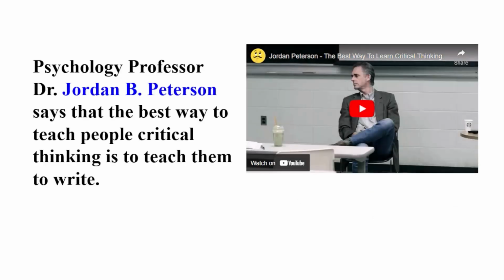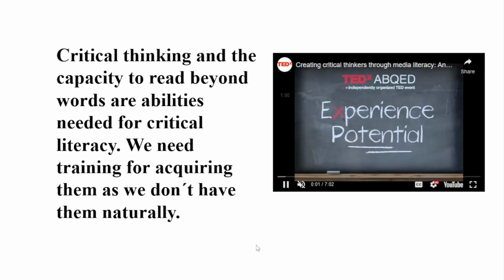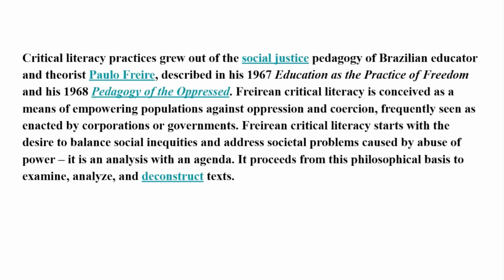The Importance of Digital Literacy Training.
Learning English while listening and Reading. Natural Method. With Lyrics.
What is Digital Literacy?
It is the knowledge, skills, and dispositions needed to use digital media.

The definition of digital literacy changes as per different authors due to the fact that new technologies and innovations change the way people utilize technologies and perform tasks. Also, each author or organization has agreed that the concept of ‘digital literacy’ is a multidimensional concept entailing a complex integration of technical skills, cognitive skills, and meta-cognitive processes as well as civic engagement and ethical awareness.

Critical literacy is an instructional approach that advocates the adoption of "critical" perspectives toward text. Critical literacy is actively analyzing texts and includes strategies for what proponents describe as uncovering underlying messages. The purpose of critical literacy is to create a self-awareness of the topic at hand.

Critical literacy training is essential to avoid the manipulation of everybody's minds.

Psychology Professor Dr. Jordan B. Peterson says that the best way to teach people critical thinking is to teach them to write.

Learning how to write allows us to know how to think. That is why we are encouraged to write when engaged in academic endeavors.

Critical thinking and the capacity to read beyond words are abilities needed for critical literacy. We need training for acquiring them as we don´t have them naturally.

Critical literacy is the belief that interpreting literature is more than simply decoding the words of a text, for language is a social construct that is used to inform, entertain, persuade, and manipulate (Freire, 1987; Luke, 2012). That is another reason why we need training in Critical Literacy.

The Cambridge Life Competencies Framework provides a map of the most important skills learners need to develop to participate effectively in the world and to fulfill their potential throughout their education, careers, and lives in general. It is made up of six Competencies – Creative Thinking, Critical Thinking, Learning to Learn, Communication, Collaboration, and Social Responsibilities. Linked to these competencies are the three foundation layers that underpin them all. One of these foundation layers is Digital Literacy.

Critical literacy practices grew out of the social justice pedagogy of Brazilian educator and theorist Paulo Freire, described in his 1967 Education as the Practice of Freedom and his 1968 Pedagogy of the Oppressed. Freirean critical literacy is conceived as a means of empowering populations against oppression and coercion, frequently seen as enacted by corporations or governments. Freirean critical literacy starts with the desire to balance social inequities and address societal problems caused by abuse of power – it is an analysis with an agenda. It proceeds from this philosophical basis to examine, analyze, and deconstruct texts.

References:
Alkalai Y (2004) Digital Literacy: A Conceptual Framework for Survival Skills in the Digital Era. Journal of Educational Multimedia and Hypermedia 13(1): 93

Janks Hilary. (2022).  The importance of critical literacy. Wits University, South Africa. .pdf pp. 150-163

Hague, C. & Payton, S. (2021). Digital literacy across the curriculum: a Futurelab handbook. The National Foundation for Educational Research in England and Wales.